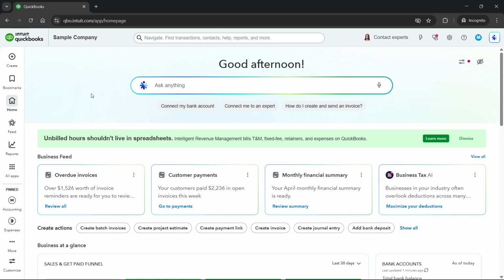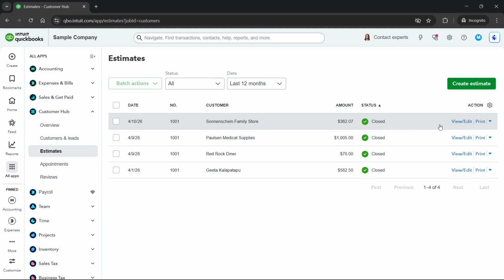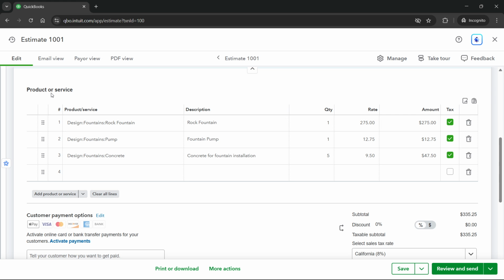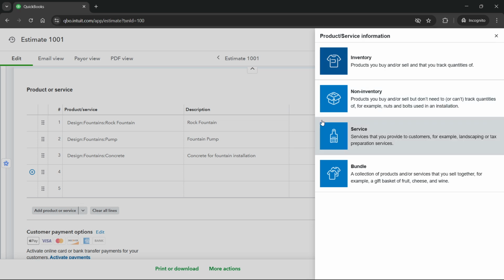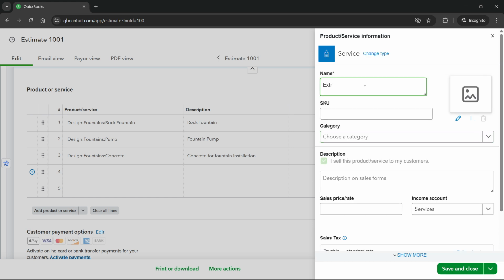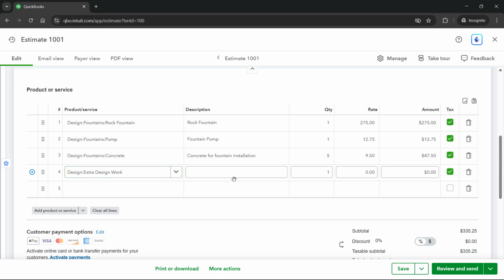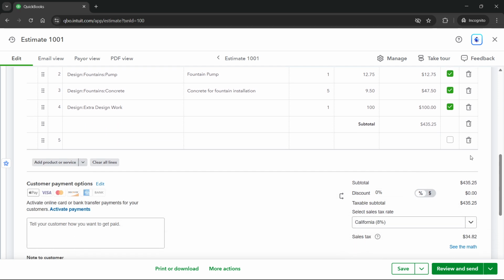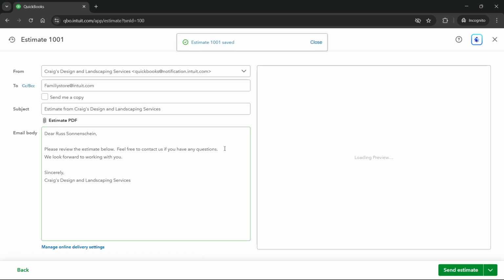How To CREATE A CHANGE ORDER In QuickBooks Online (QUICK & EASY) 2026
In this video, I'll show you how to create a change order in quickbooks online. This is a full guide on how to manage and document changes in your projects using quickbooks online in 2026. In case you've been trying to implement change orders in your workflow with quickbooks online, this is the video you need to see!